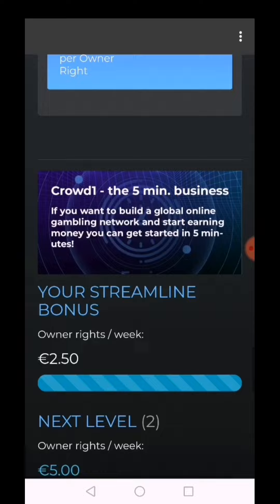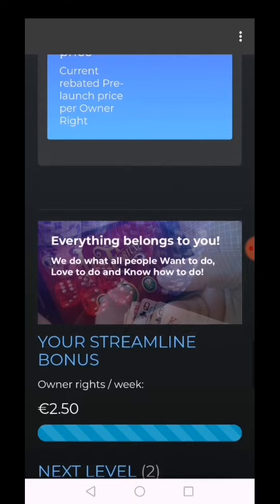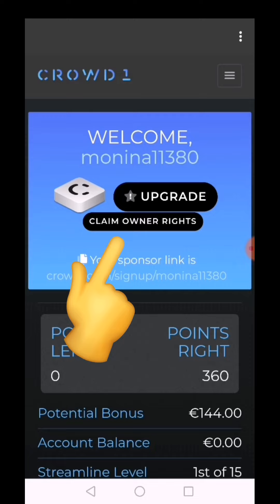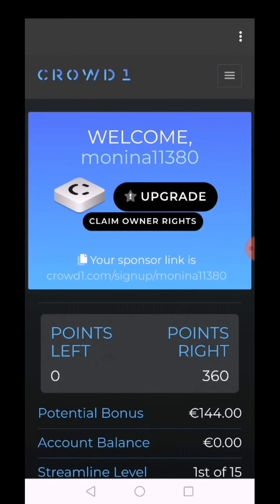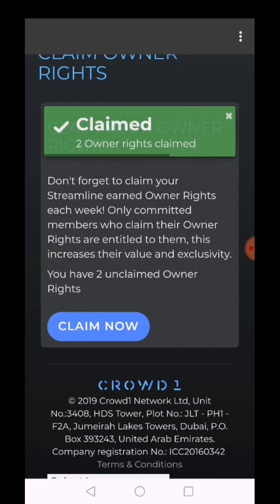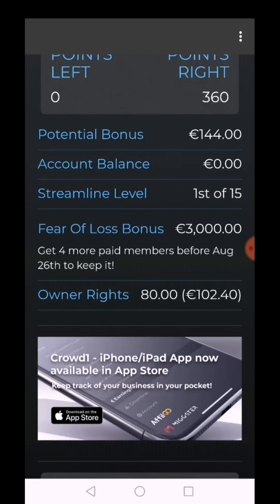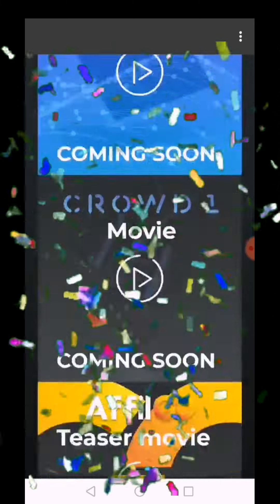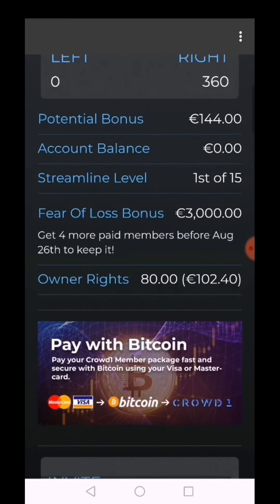Crowd1 : How to Claim Your weekly Owner Rights Income I Crowd1 Review I Crowd1 Scam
Please click below For Free Sign Up and be part of my team

My team is growing and we would like you to join us. My team and I prepared a lot of online Training and some tips and techniques to help you grow your business.